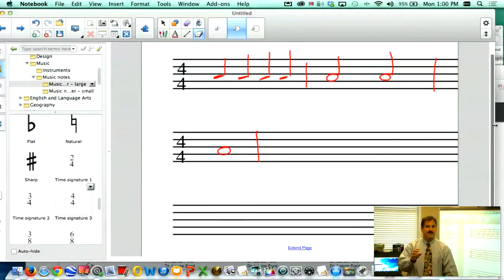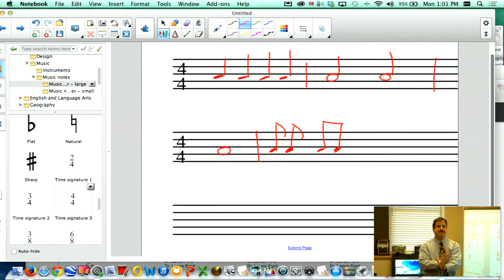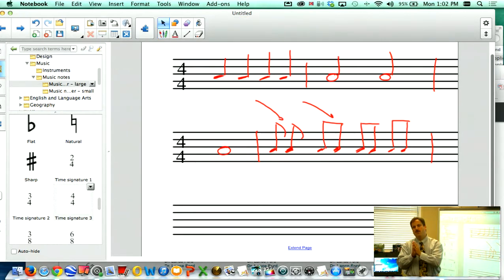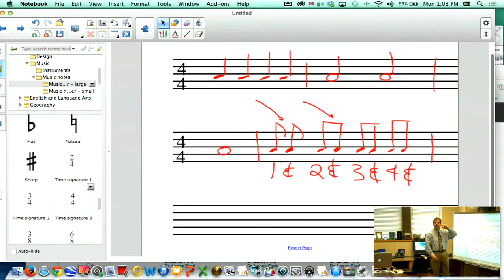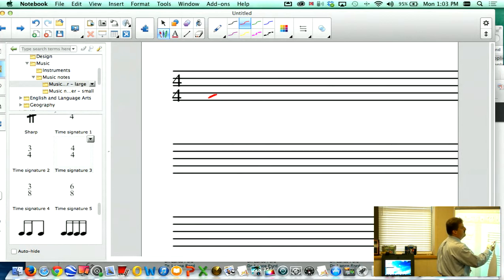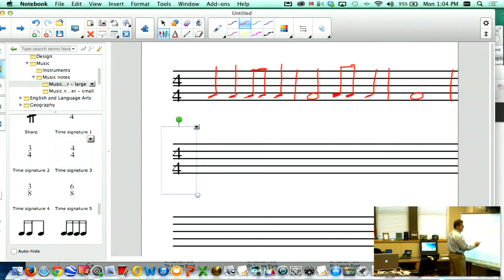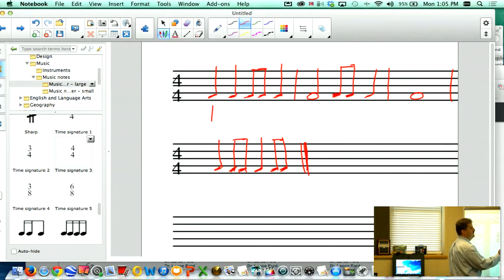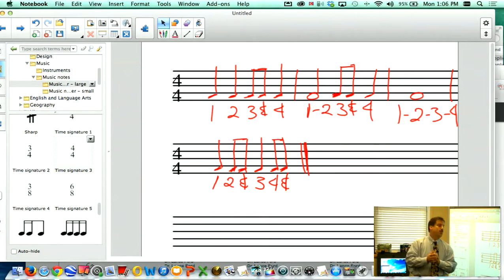Counting Eighth Notes